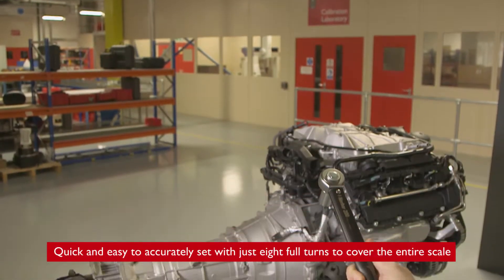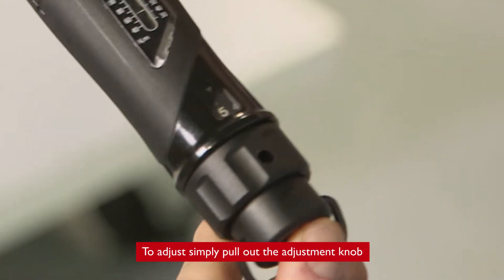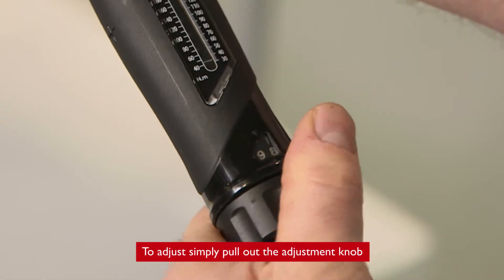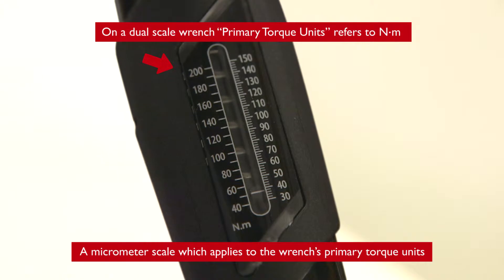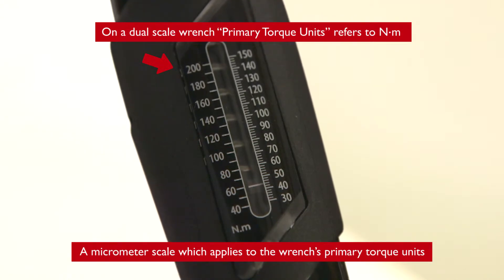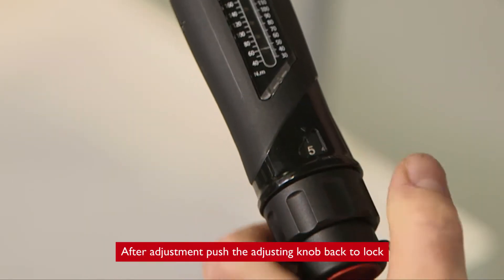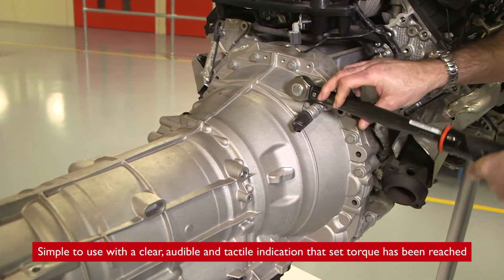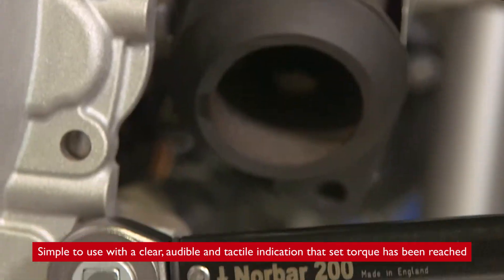NorTorque Torque Wrench Promo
The Nortorque utlises Norbar's proven mechanism and internal components and incorporates them into a purposeful and attractive torque wrench that will delight a wide range of users from professional mechanics to hobby enthusiasts.